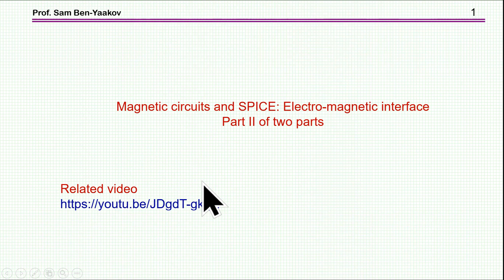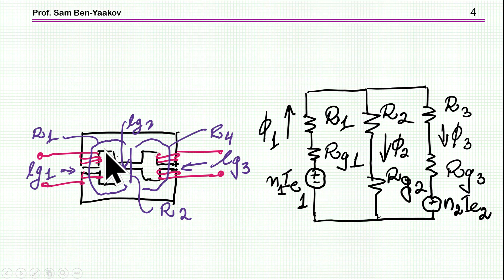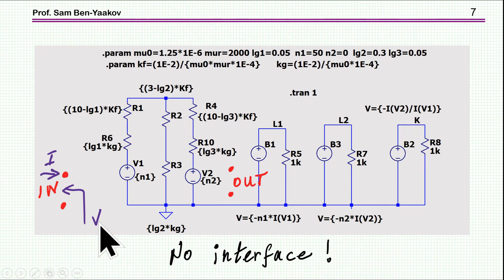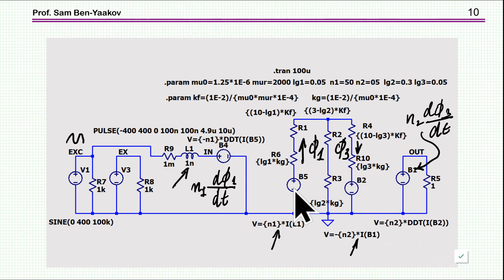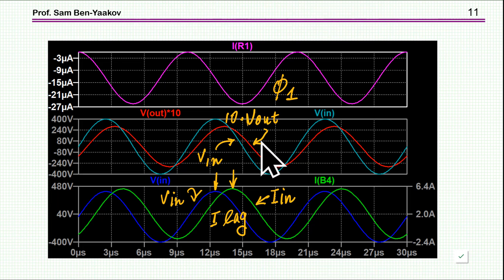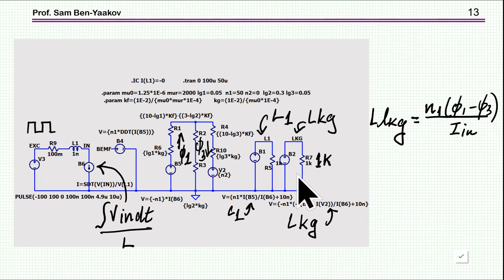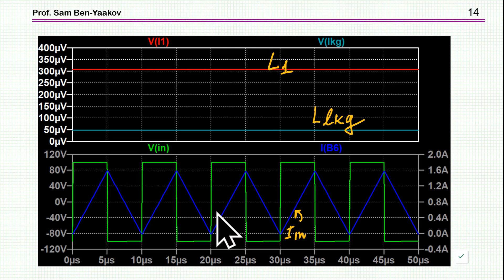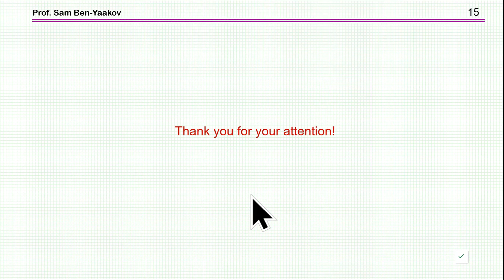Magnetic circuits and SPICE: Electro-magnetic interface: Part II of two parts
Reluctance, magnetic circuit, LLC, LTspice, magnetics